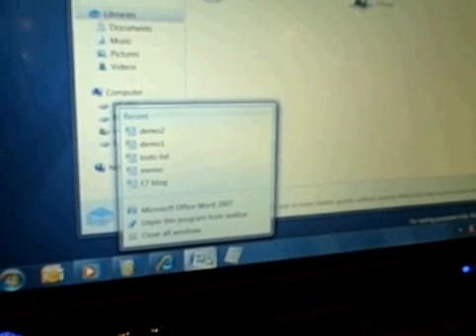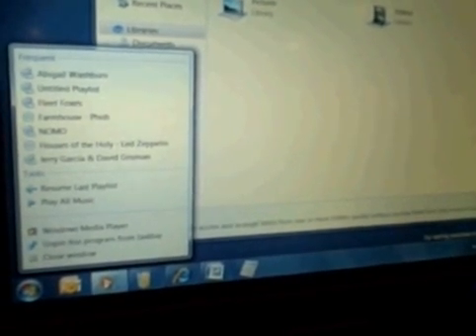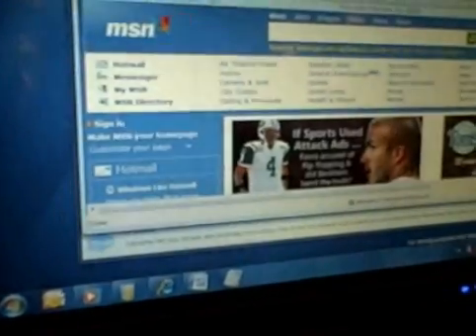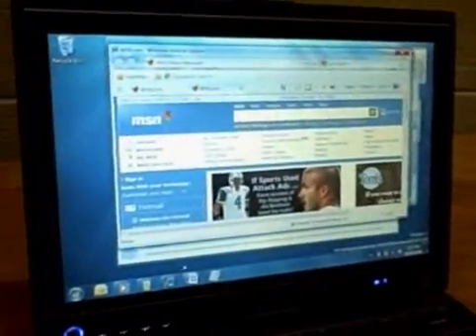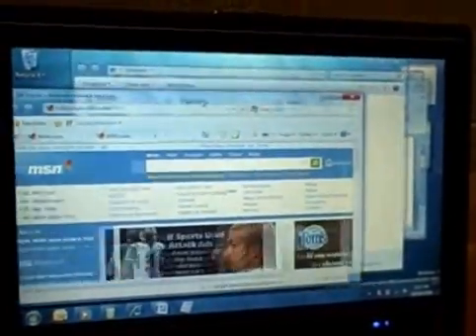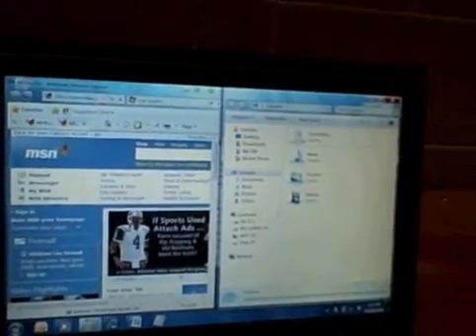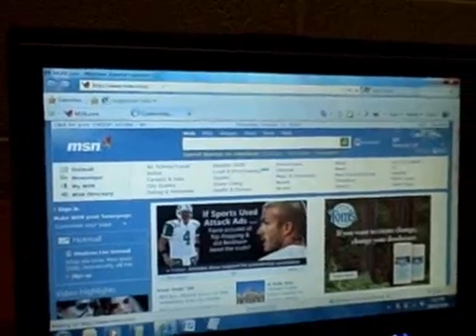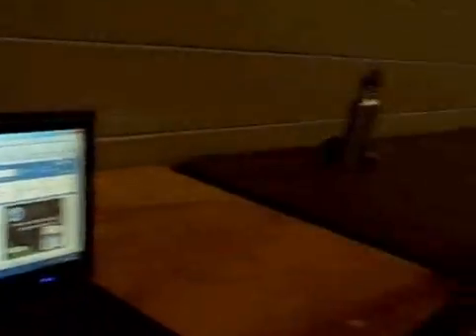Inside Windows 7 desktop, pt. 2 1 (CNET)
CNET News' Ina Fried gets an in-depth look at the Windows 7 taskbar and other changes coming with Windows 7.